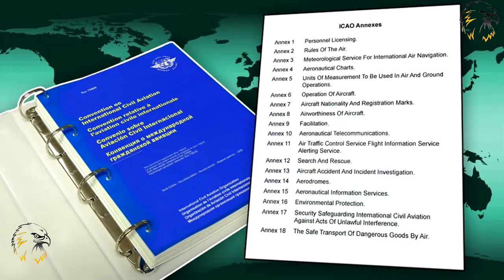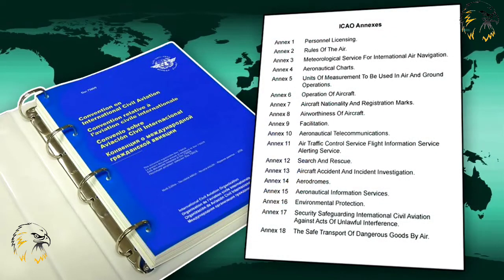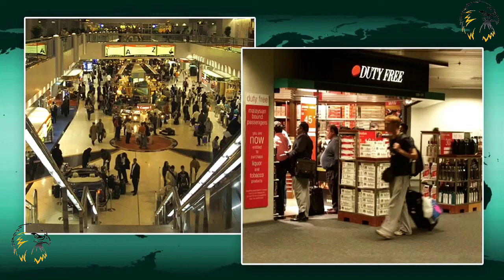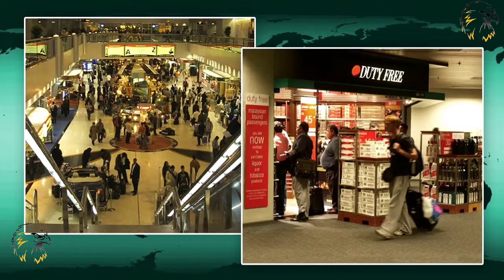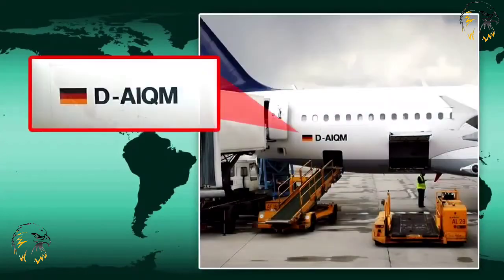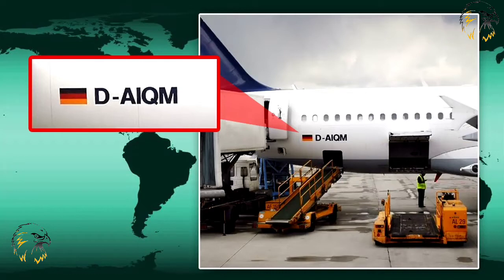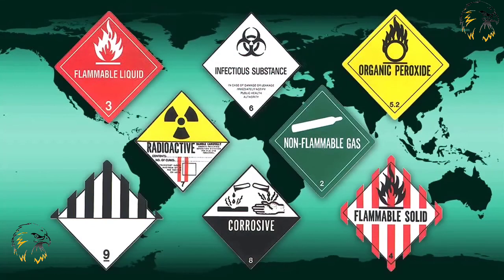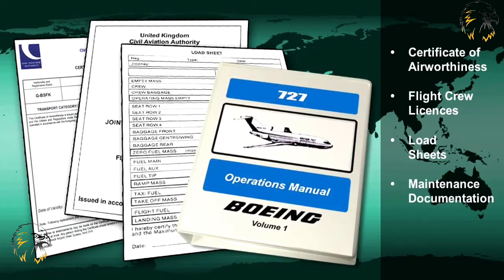003 DUTIES OF ICAO MEMBER STATES | AIR LAW | AIR REGULATION | ATPL/CPL TRAINING | CBT